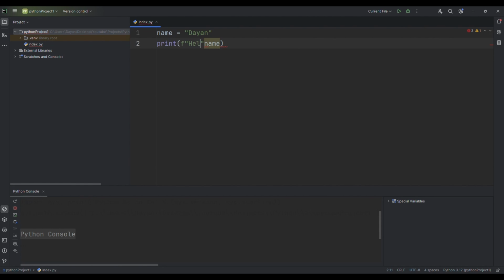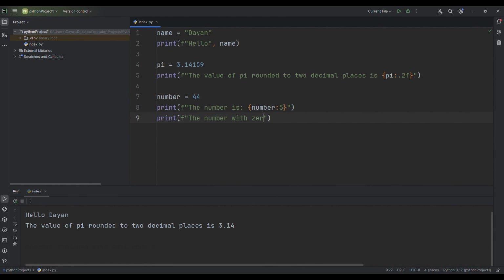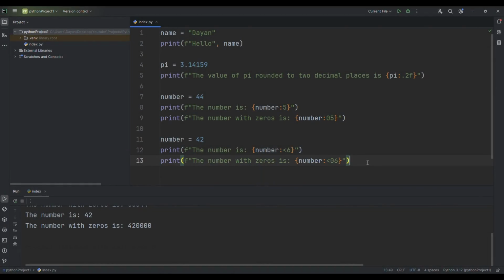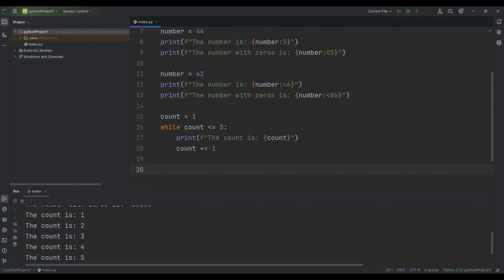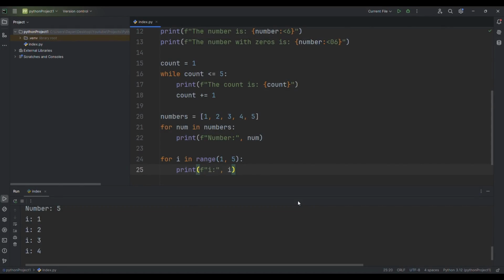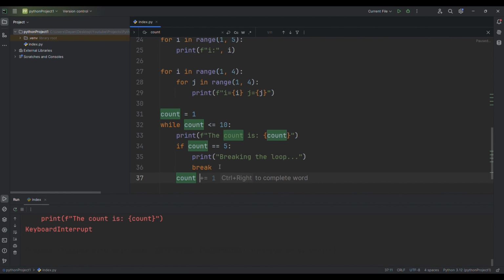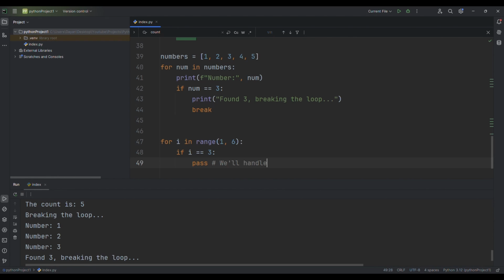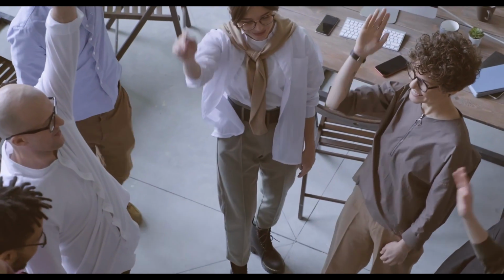How to Effectively Use Python Format Specifiers, Loops, Break, and Pass Statements 🔧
🔧 Video Description:

Welcome to this Python tutorial! In this video, I’ll show you how to work with Python format specifiers, 🔄 loops, and ⚙️ flow control statements like break and pass. We’ll dive deep into formatting output with Python’s f-string format specifiers 📝, and I'll guide you through how to control loops using for and while loops ⏳.

By the end of this tutorial, you will:

🎯 Master the use of format specifiers for clean and readable output
🔄 Understand how to use for and while loops efficiently
🚨 Learn to control loop execution using the break statement
⚙️ Explore the use of pass for placeholder functionality in your code

👨‍💻 Make sure to watch my previous video for a step-by-step guide on setting up Python projects and learning Python basics. You’ll find the link above or in the description below.